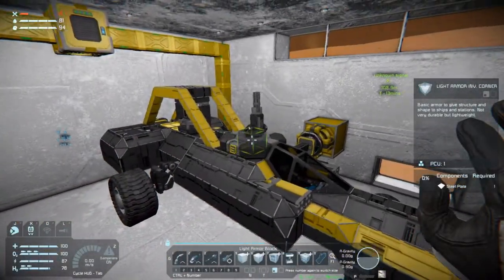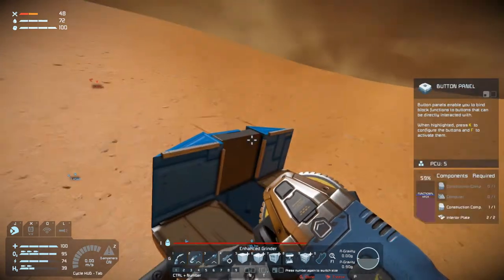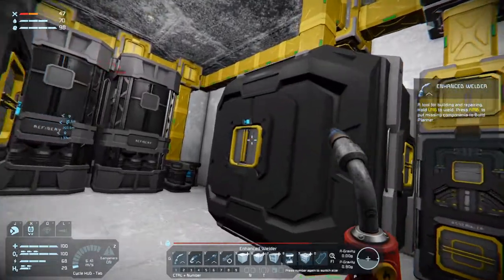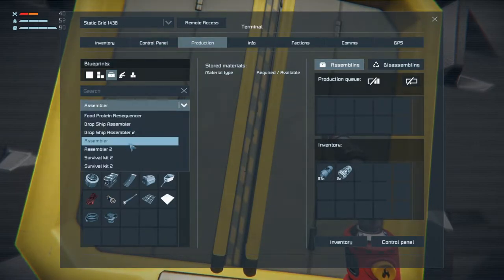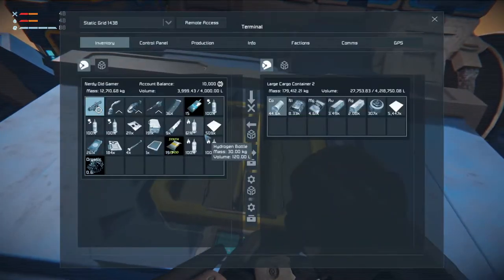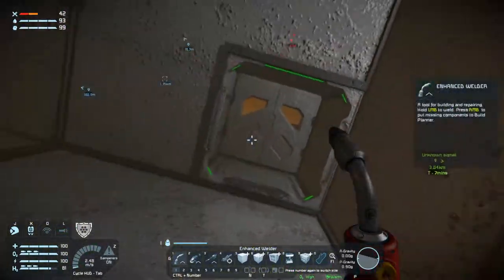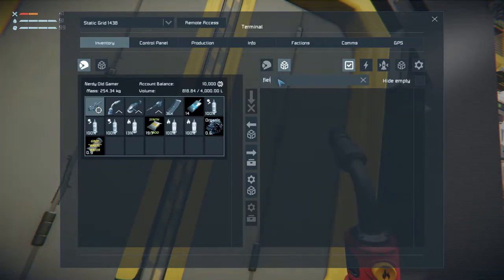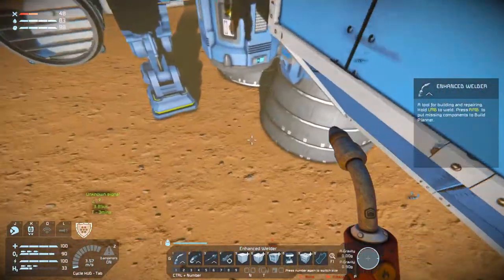Lets Play Space Engineers Modded Survival S3 Ep13 | Mars | Big Buggy Shield... What do you think?